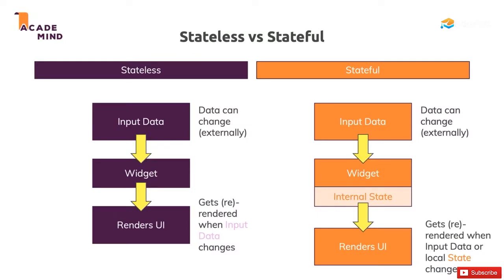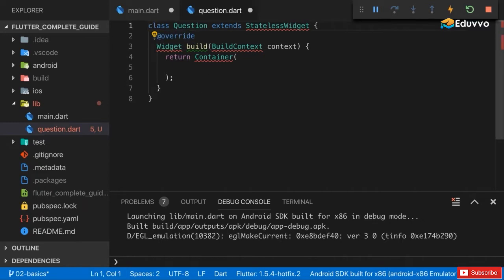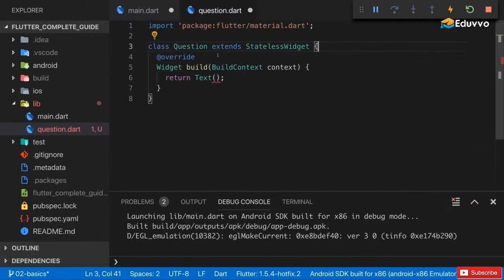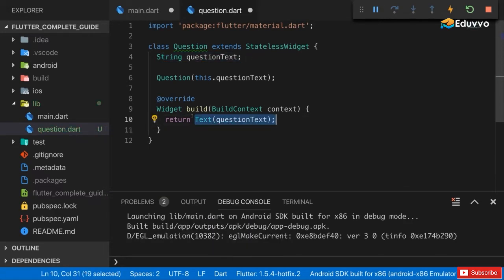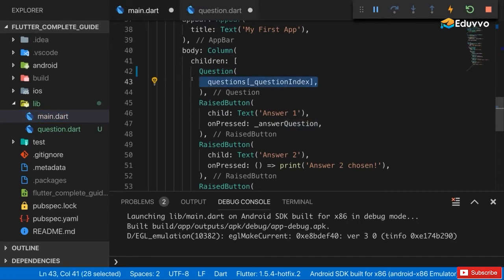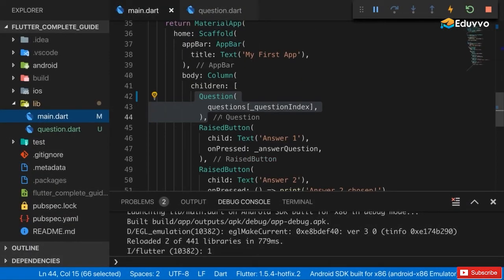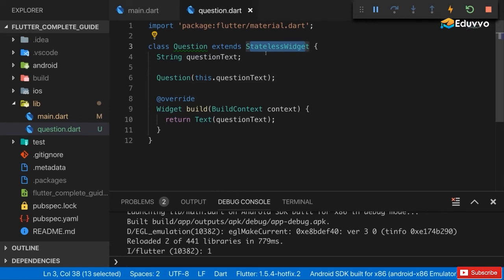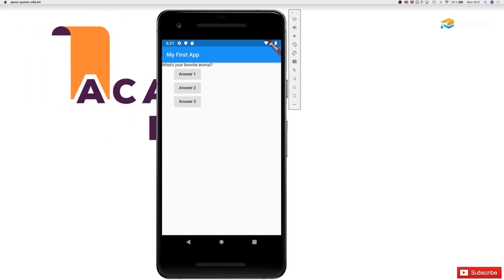Creating a New Custom Widget in Flutter